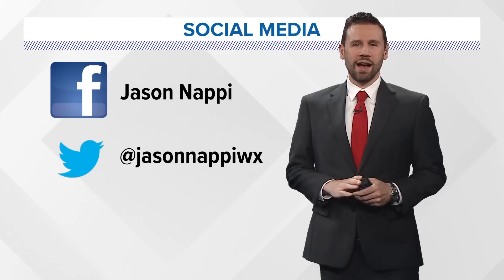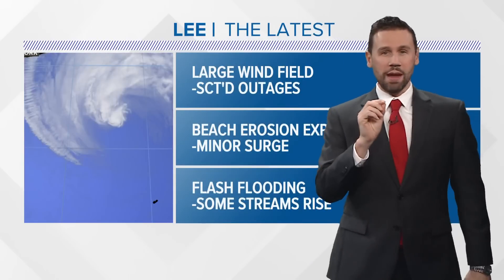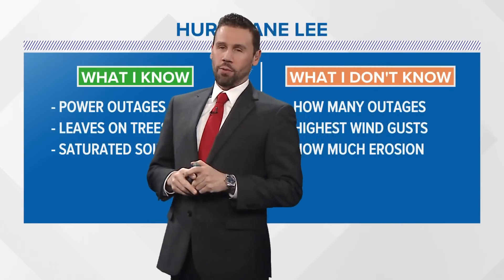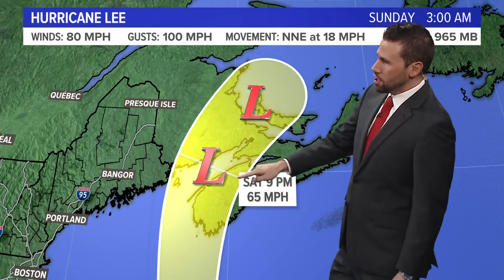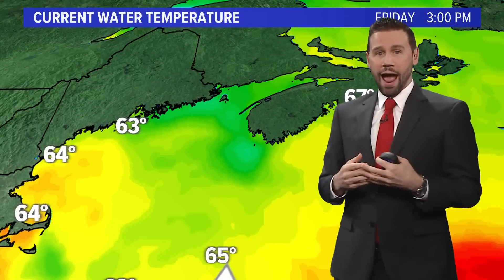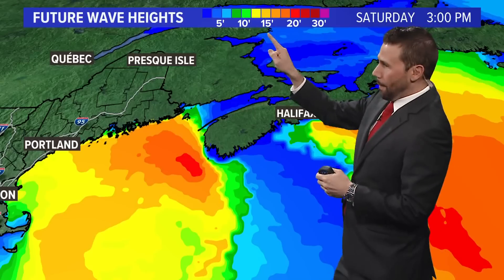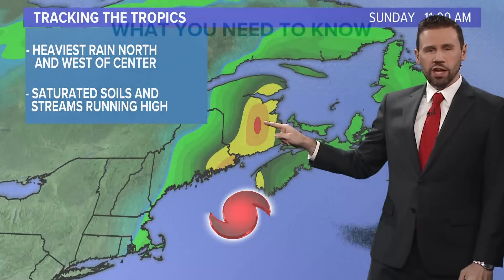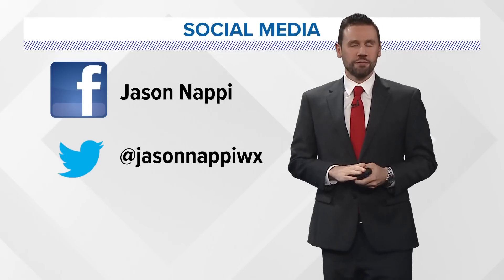Tracking Hurricane Lee and its impacts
NEWS CENTER Maine meteorologist Jason Nappi tracks Hurricane Lee and what the impacts to Maine will be this weekend.